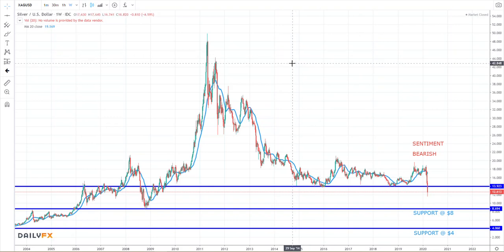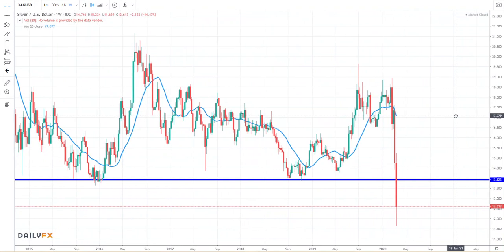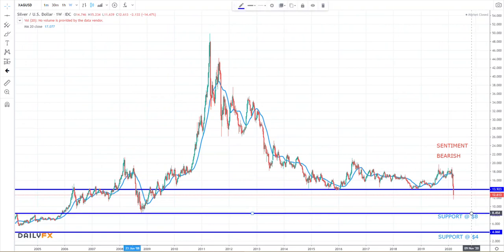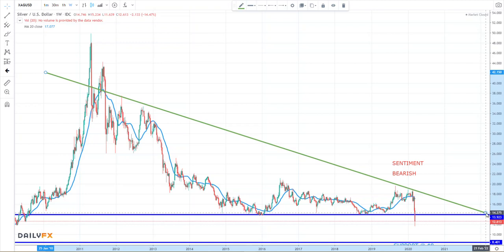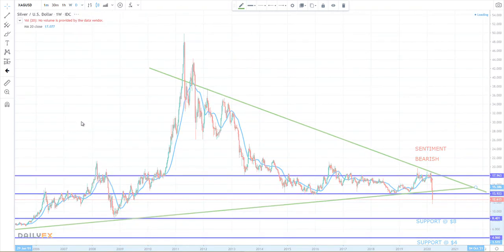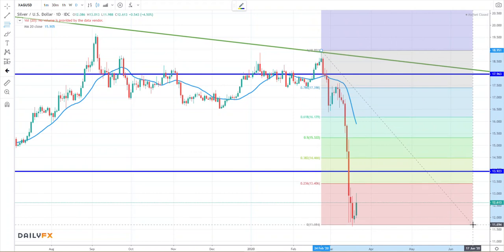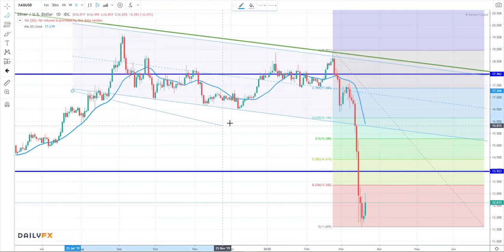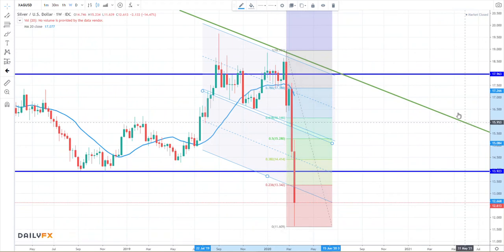Silver Price Analysis - XAGUSD - Week of March 22nd 2020 - Practical Forex Trading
Weekly Silver Trading signals, XAG/USD, candlestick analysis and trading strategies. Covered topics include pivot points, candlestick pattern analysis, estimated price action and support & resistance for the XAG/USD currency pair. Forex trading is a high risk venture and should be approached with diligence and realization of possible fund loss.